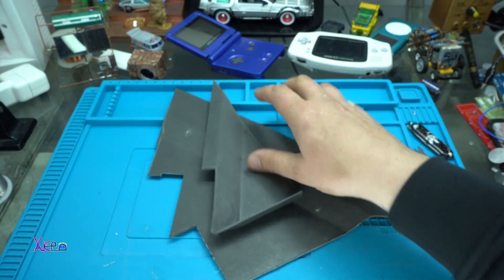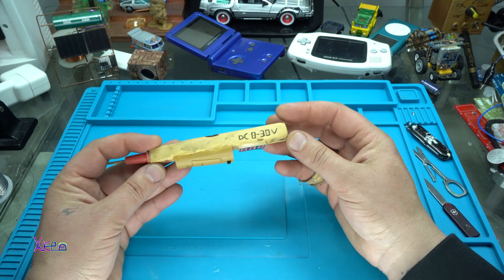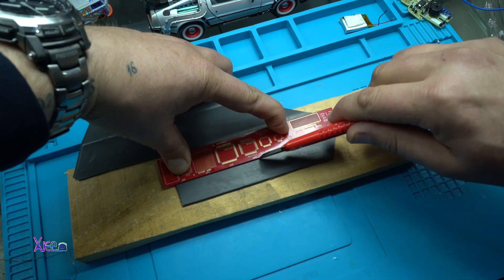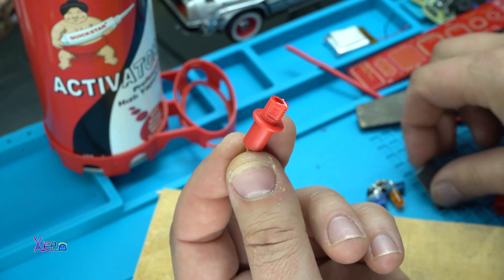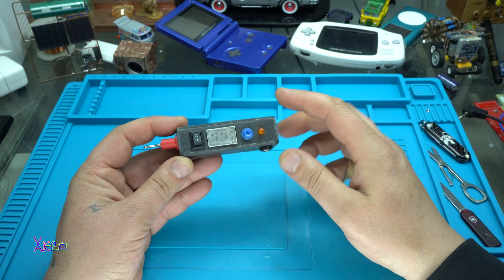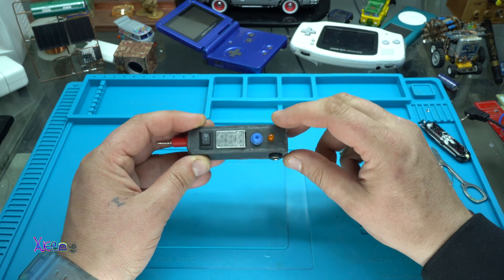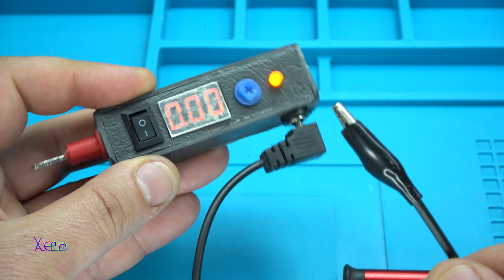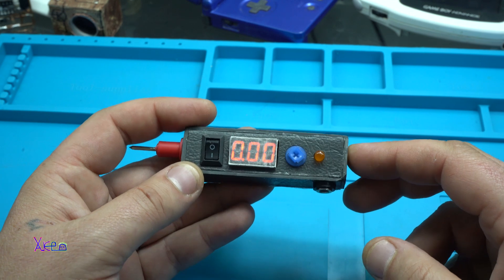How To Make Electric Tool from PVC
Using a soft pvc plastic I made a case for my small voltmeter and pulse generator portable electric tool.
Making wood voltmeter: